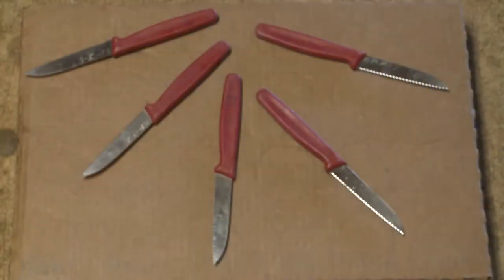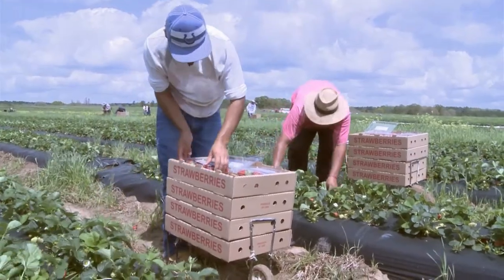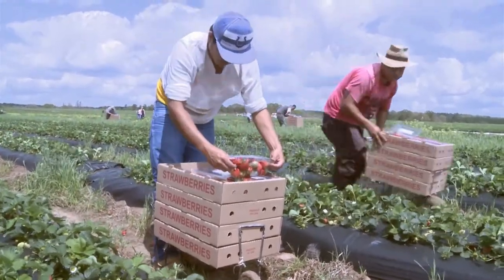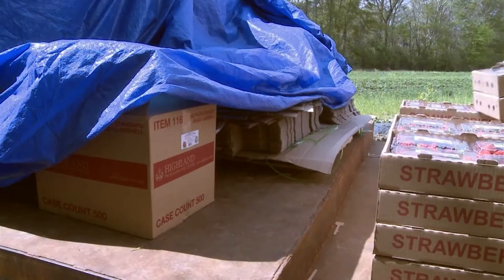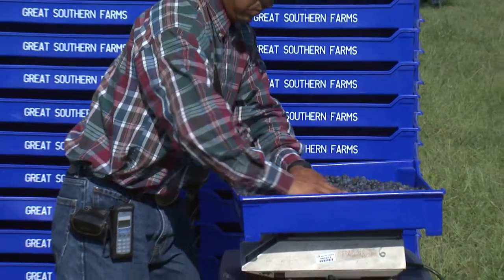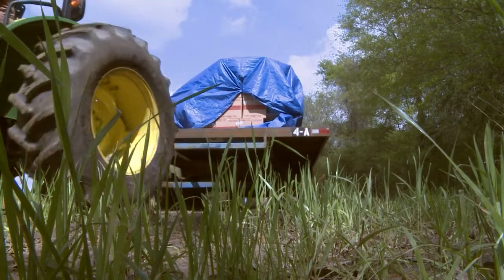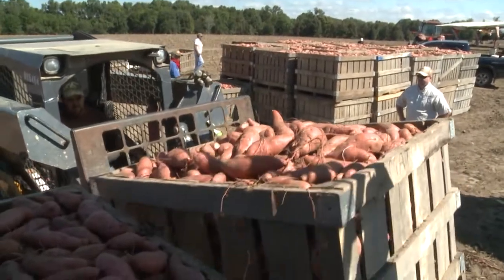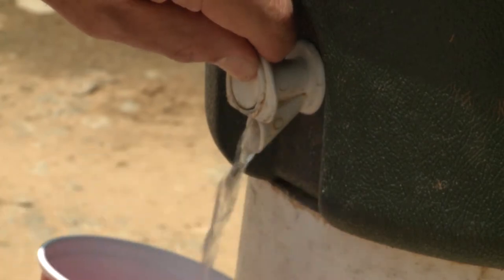Preparing for a Food Safety Audit